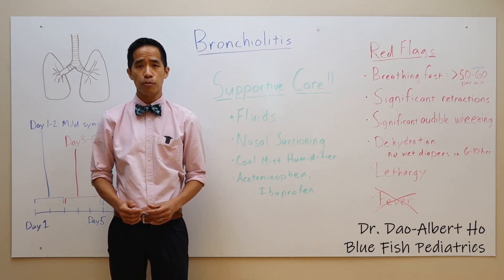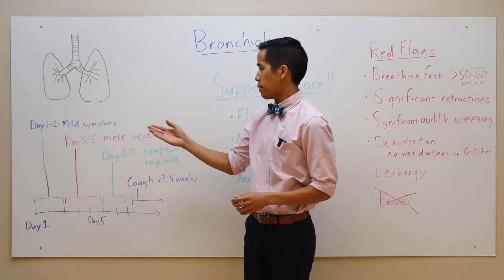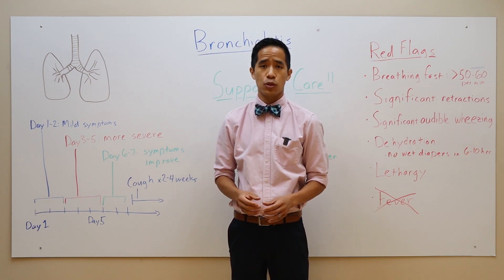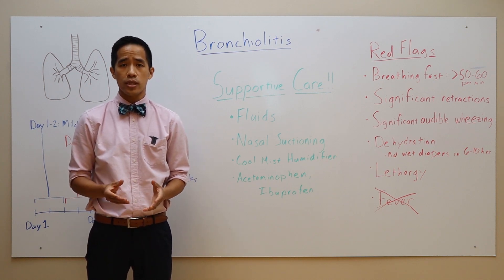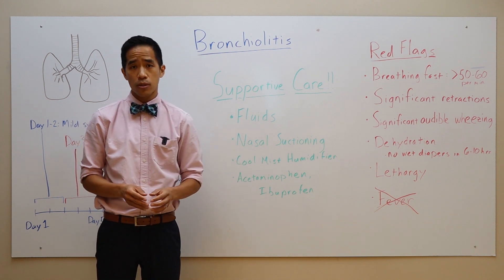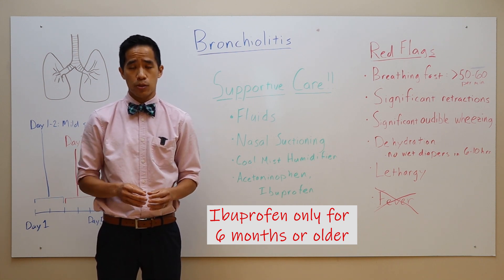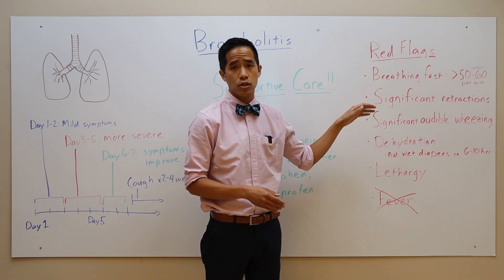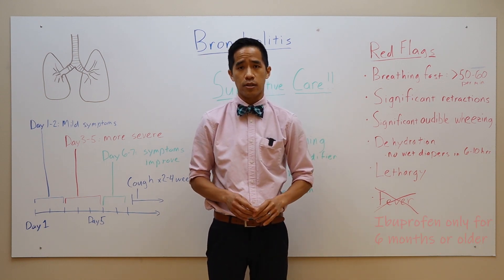Bronchiolitis with Dr. Albert Ho